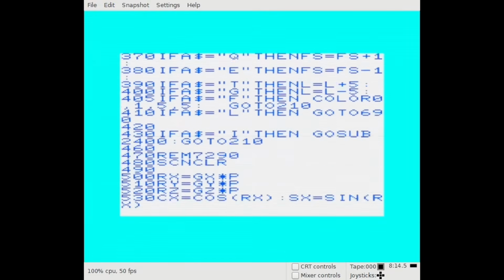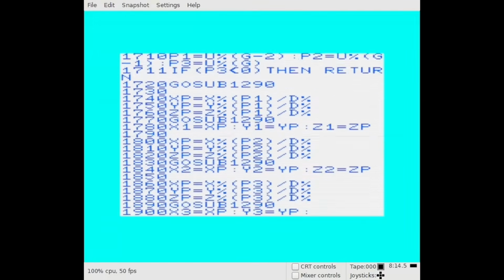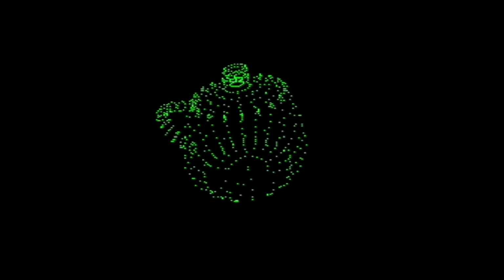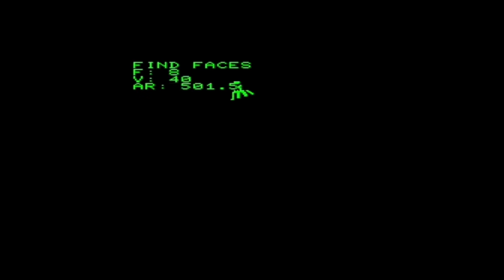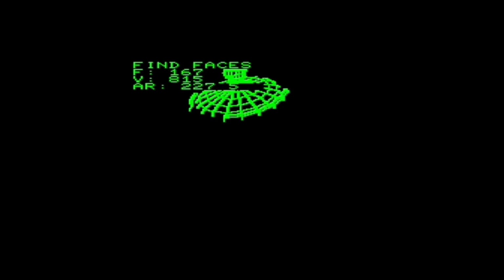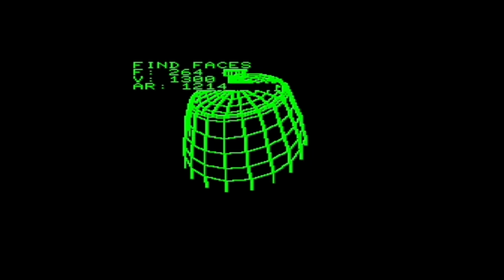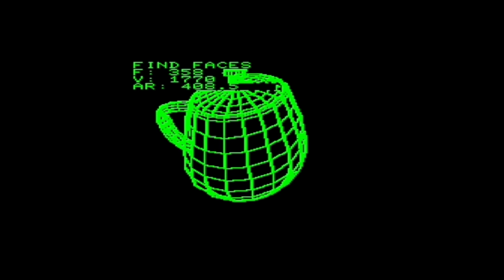Utah Teapot | 3D-Render | Commodore VIC 20 | Show&Tell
Hello friends, George here. Today: a render of the Utah Teapot. The famous Utah Teapot from the year 1975, which was created by Martin Newell at the University of Utah. Martin Newell was a pioneer in 3D graphics, and he needed a model to test his 3D renderer. This teapot appears everywhere. It's a kind of “Hello World” program for renderers that have been created since then.

The Utah Teapot is rendered by my 3D engine, which I created in the year 2019 during the pandemic. It was a dream of mine since the 1980s to make a 3D renderer for an 8-bit home computer. First, I implemented it on the Commodore Plus/4, and then I ported it to several other 8-bit computers like the Commodore 64 and the VIC-20.

You need a fully expanded machine and a cartridge called the Super Expander, which extends BASIC with graphic commands, because the standard VIC-20 BASIC Version 2 doesn't have graphic commands. On the other hand, the Commodore Plus/4 with its BASIC 3.5 does have graphic commands.

This is a very early version of my 3D renderer, and I run the code, which is written in BASIC, on the VICE emulator with a speed increase of 3,000%.

This project is just a proof of concept. I do not try to write the fastest engine, but the engine that can render the largest models. That was my goal.

Porting the 3D renderer from Commodore BASIC 3.5 on the Commodore Plus/4 to the VIC-20 Super Expander BASIC was still a challenge. I remember struggling with the IF-THEN-ELSE statement, because the Commodore Plus/4 has an IF-THEN-ELSE statement, while on the VIC-20 you only have IF-THEN, and this statement does not behave in the same way as on the Commodore Plus/4.

Another challenge was the resolution of the Super Expander. Technically, you have a resolution of 160 by 160, but the Super Expander uses a logical resolution of 1024 by 1024. It's an odd resolution. You have to scale the points so that you can display a model with the correct proportions. I remember that this was a great challenge.

But on the other hand, the VIC-20 is a little faster than the Plus/4. That was a positive surprise.

The program loads the whole model into memory, and you can rotate, scale, and translate the model on the VIC-20 on the fly. It also implements the painter’s algorithm, which draws the visible faces from back to front.

In this version here, you can see that the faces are not filled. There is a bug in the program. Therefore, it doesn't cover the faces that are behind in the background. The code tries to fill the faces, but because of the higher logical resolution, this part of the code doesn't work. But I didn't realize it when I made this video back then.

I haven't published the code yet because of this bug, but if there is enough interest, maybe I will put it on my GitHub page.

Concluding this video, what can I say? I'm really proud of this project because it was always my dream to do 3D graphics on an 8-bit machine — initially on the Plus/4 and then porting it to other systems.

It's written in BASIC at this stage, but I also ported it to Oscar64, which speeds up the renders very much. Oscar64 is a cross-compiler where you can write the code in C and compile it for different platforms like the C64, the VIC-20, and everything based on the 6502 processor. Of course, C being a high-level language makes programming much easier.

And here is our finished render: the wonderful Utah Teapot by Martin Newell. It's beautiful.

Bye-bye.